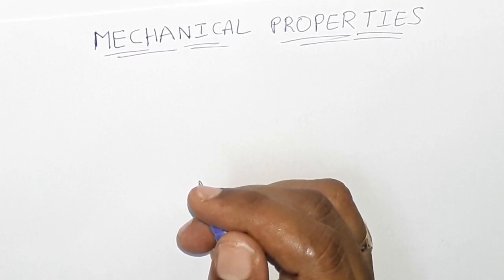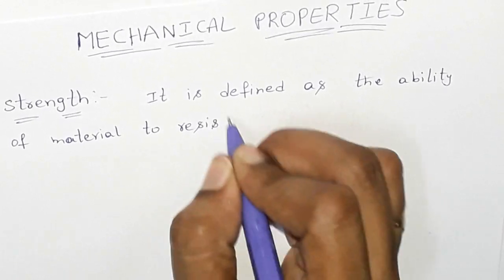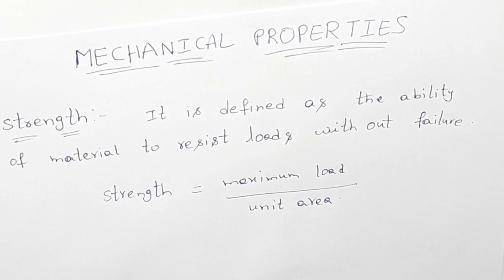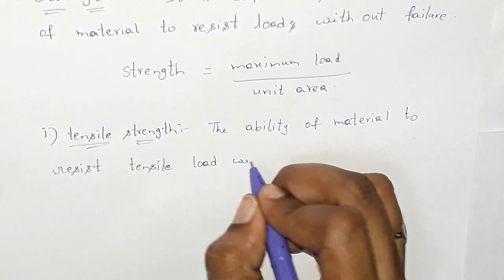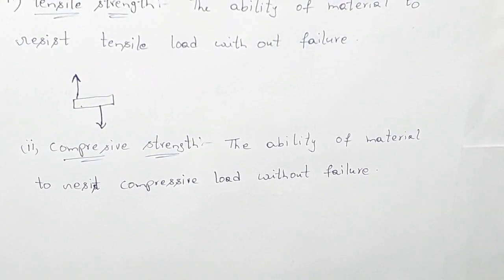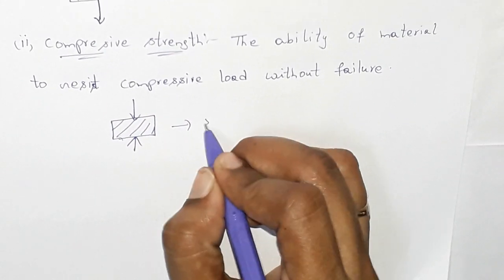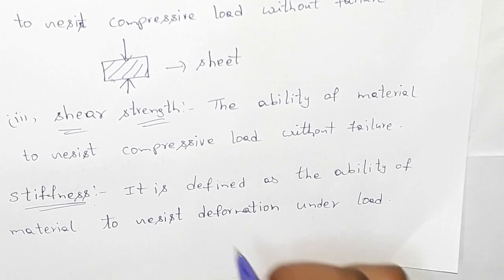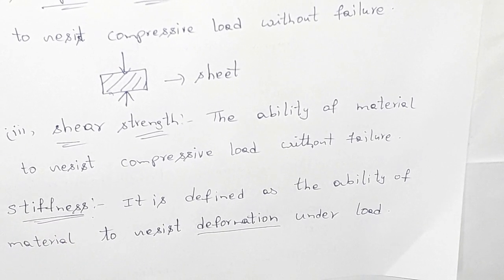Mechanical properties part - 1 in telugu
Hi
In this video i am explaining about